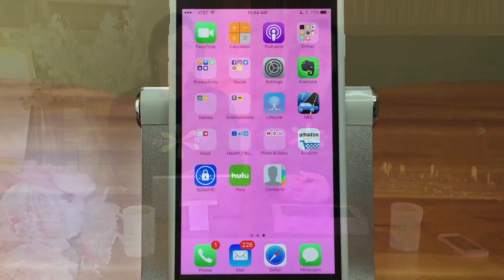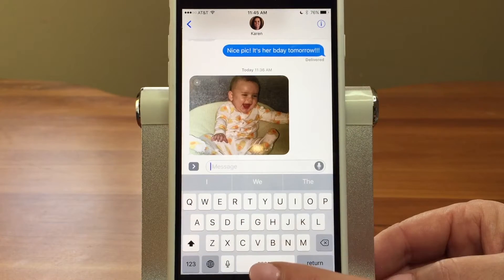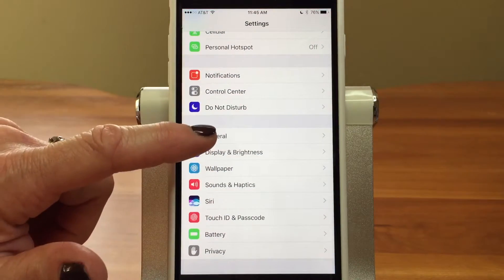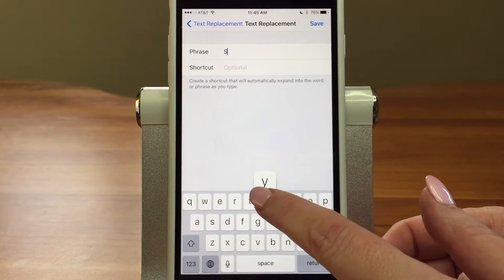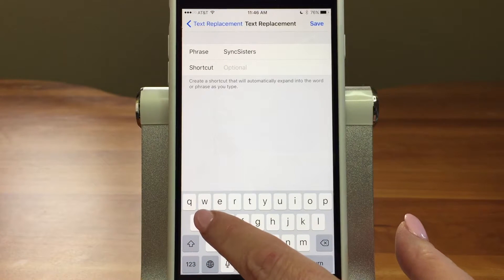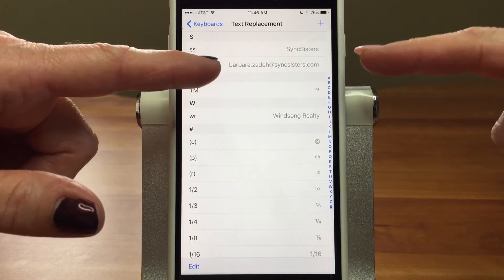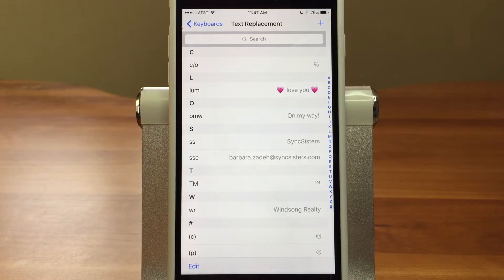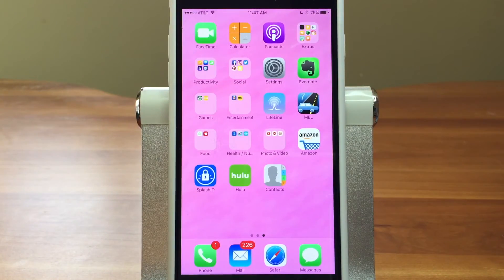Custom Keyboard Shortcuts - iPhone / iPad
Tired of typing certain phrases over and over again? This video shows you how to use Custom Keyboard Shortcuts on your Mac, iPhone & iPad. This feature allows you to simply type in a couple or more letters, and instantly your longer phrases will appear in the Predictive Text area for you to tap on. Easy to set up too!